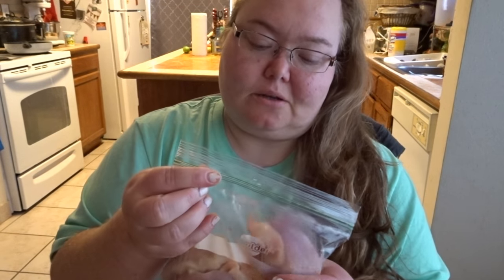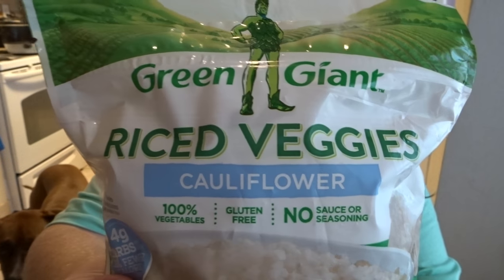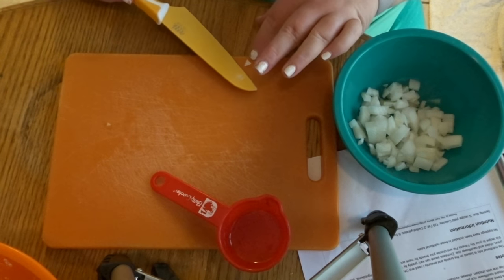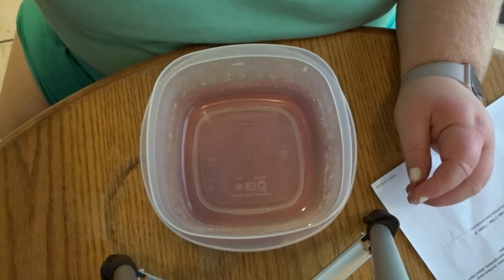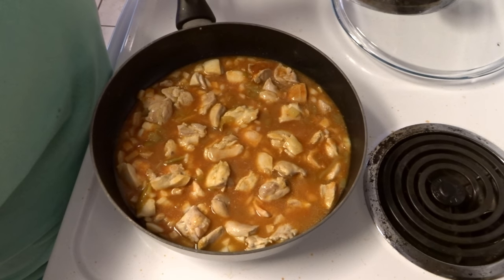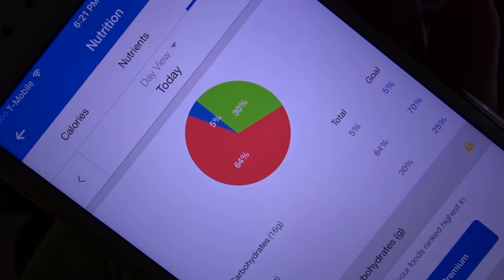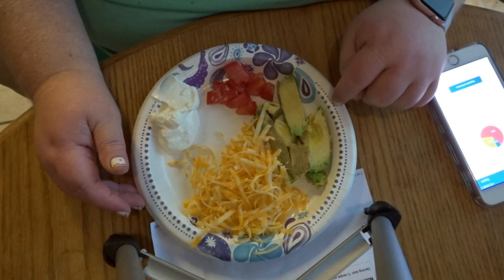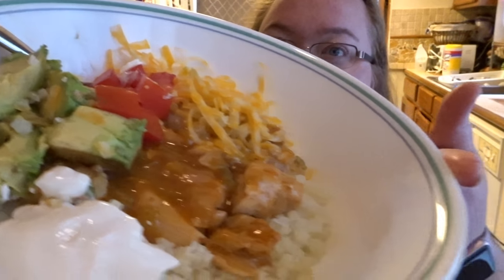TASTY TUESDAY | CHICKEN ENCHILADA BOWL | KETO RECIPE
Hey girl hey! I eat a lot of tex-mex inspired recipes. I'll try to feature something else next week. Recipe below.

Recipe below!

Be sure to check out Oh Hey Sticker Co!

Chicken Enchilada Bowl
Ingredients

 2-3 chicken breasts
 ¾ cups red enchilada sauce
 ¼ cup water
 ¼ cup onion
 1 4 oz can green chiles
 1 12oz steam bag cauliflower rice
 Preferred toppings- I used avocado, jalapeno, cheese, and tomatoes

Instructions

In skillet over medium heat cook chicken breasts until lightly brown.
Add enchilada sauce, chiles, onions, water and reduce heat to simmer, covered
Cover and cook until chicken is cooked through and shred chicken
Add chicken back into sauce and continue simmering for additional 10 minutes uncovered or until most of liquid has been soaked up
Prepare cauliflower rice per bag instructions and dice preferred toppings
Top rice with chicken, cheese, avocado or preferred toppings